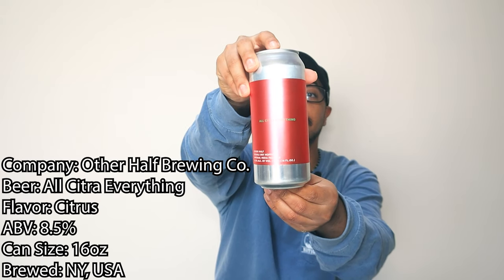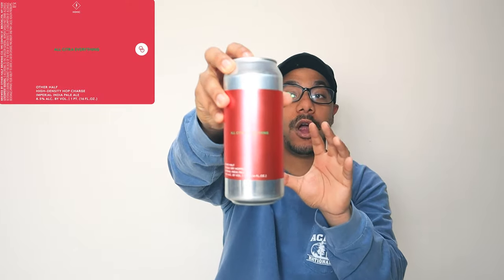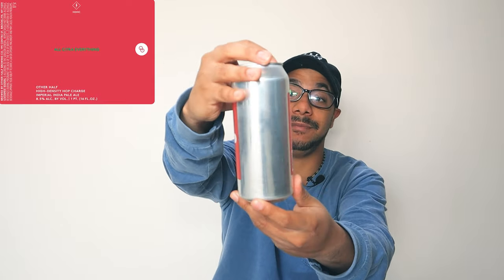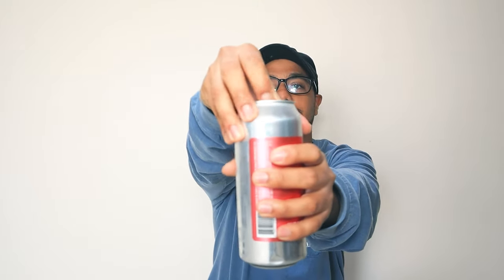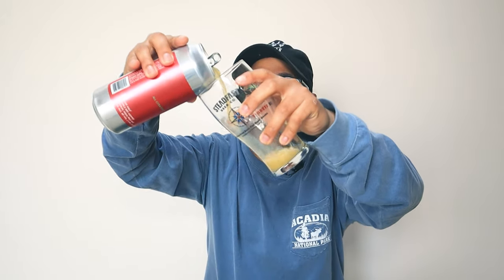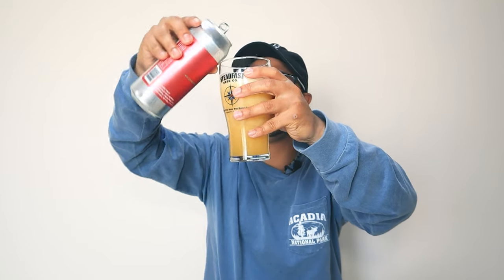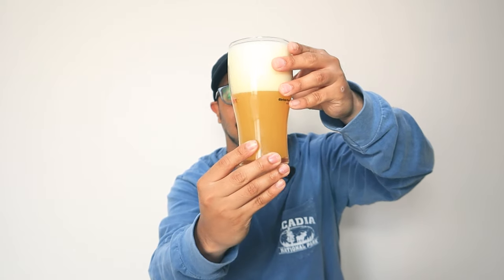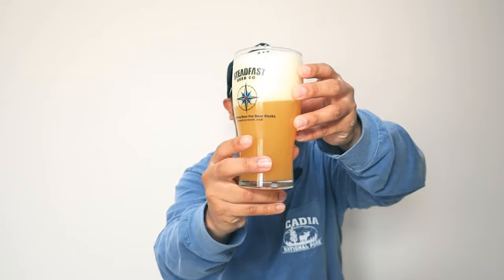The Foam King is Back!!!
This beer is Awesome!

The reviews made on this channel are not meant to hurt or praise any persons or companies involved with the product we are reviewing. They are personal opinions and only hold weight to our taste buds! Enjoy the videos, leave suggestions and tell us your favorite beers!

Beer(s) Reviewed: All Citra Everything

C.B.K. Members: Dave, Mikey, Steve, Mike, and Malcolm

Rating scale: 0-5, with 3 and higher being the approval of a beer.

Review Focus: Can/bottle Design, Color, Smell, and Taste.

Clip(s) Used:

Camera/Editing Equipment:
Camera- Canon eos M50 & iPhone 11 Max Pro
Microphone- Rode VideoMicro
Tripod- UBeesize 60-inch Camera Tripod
Video Editor- Premiere Pro and LumaFusion
PC Mic: Blue Yeti Nano
PC: Dell G5 15 Gaming Laptop